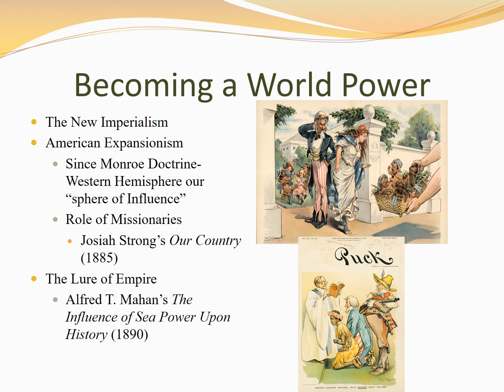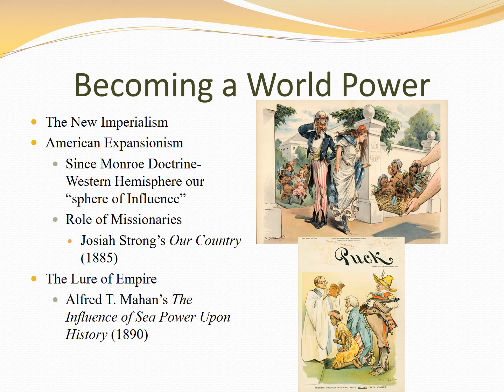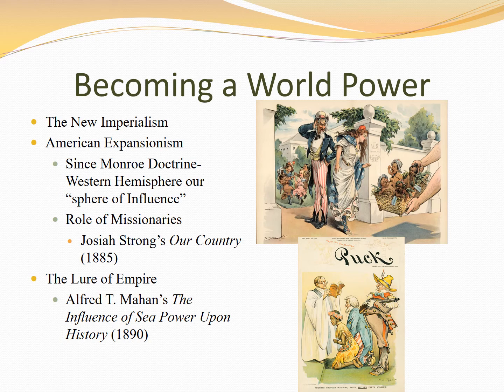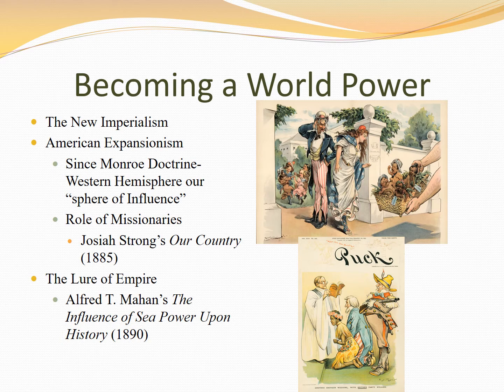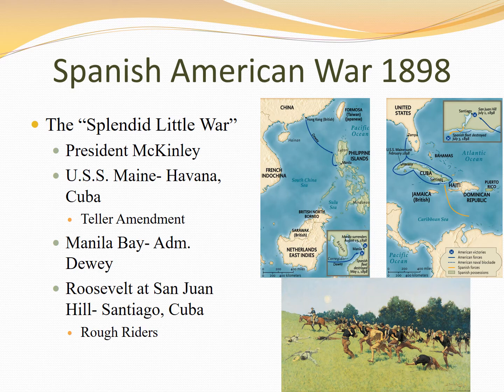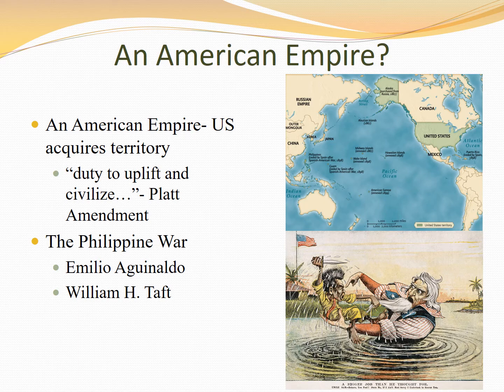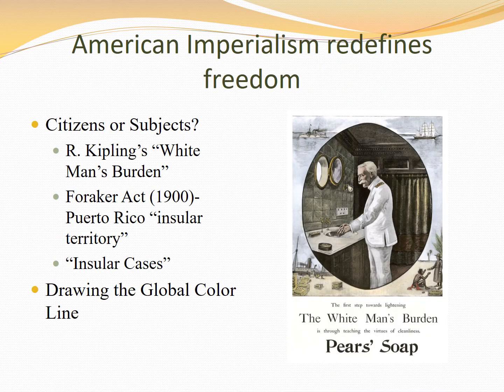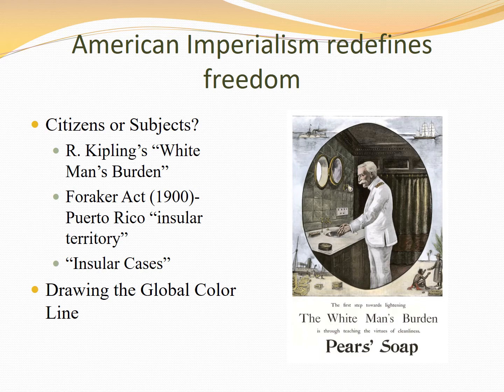Video AMHCh17pt2 American Imperialism the New Manifest Destiny